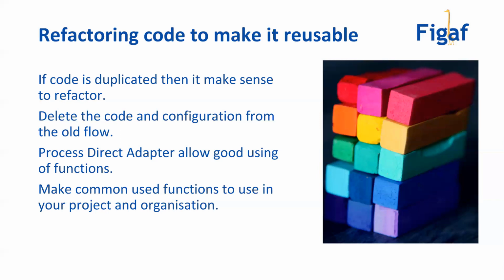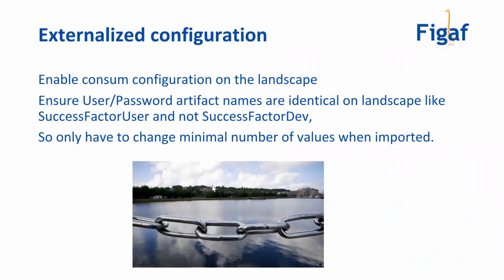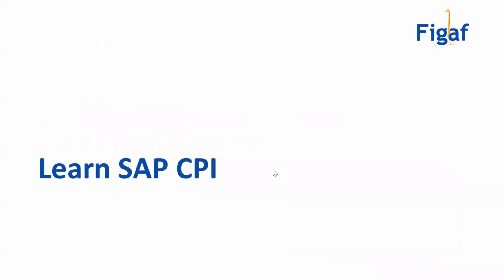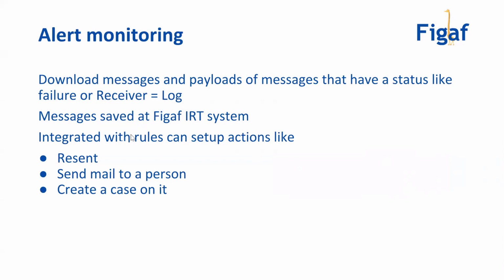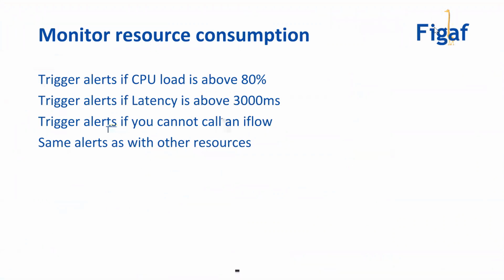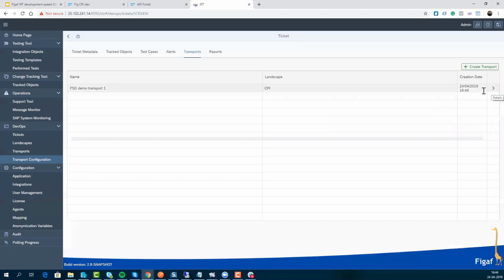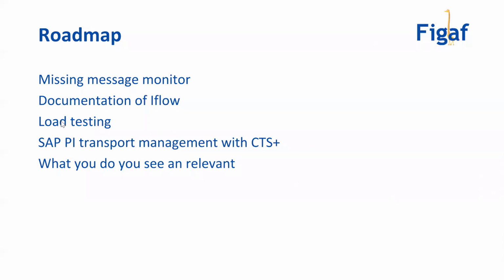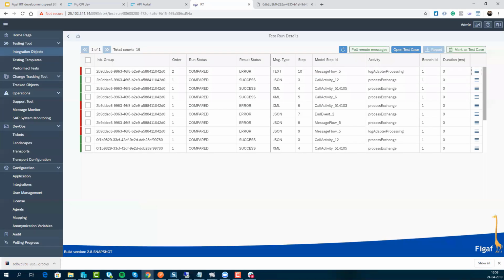SAP CPI and API managment lessons: Webinar replay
In this presentation we will cover how you can get the most of your SAP CPI and API management projects.
We cover some lessons like the agility, the ProcessDirect adapter and Odata exposing in API management.
We also show how you can run and operate your CPI and API management systems with the Figaf IRT tool